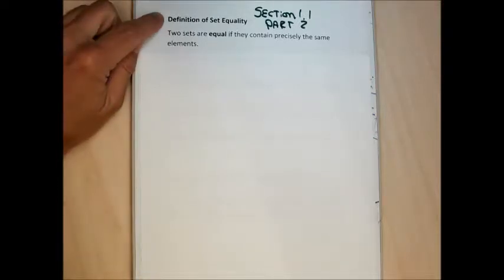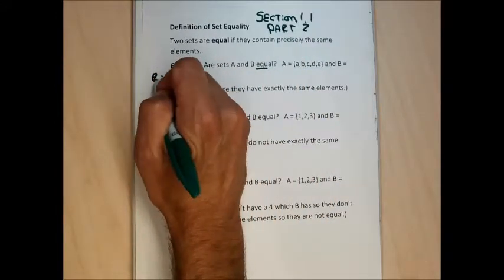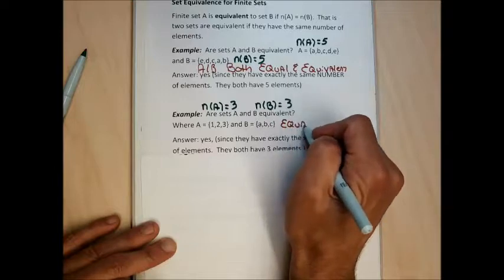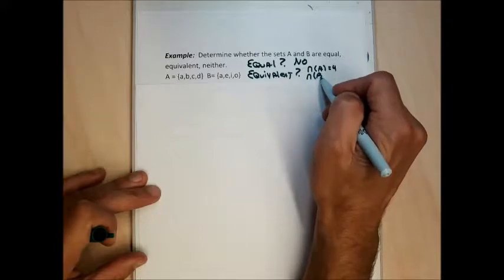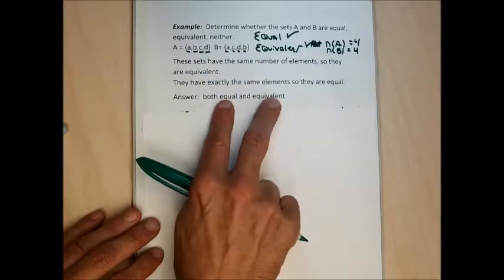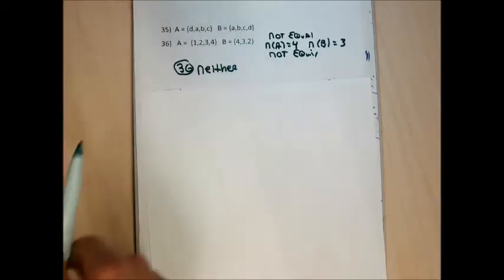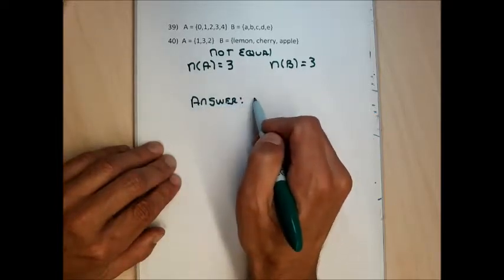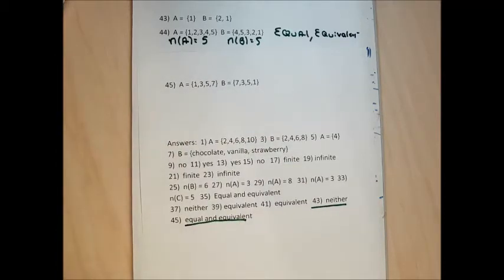MAT 142 Section 1.1 part 2 of 2